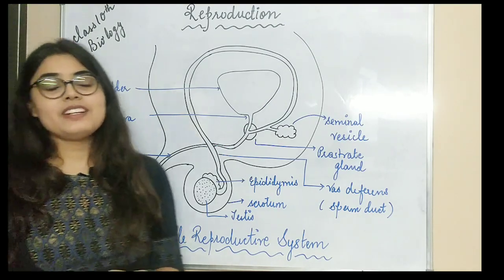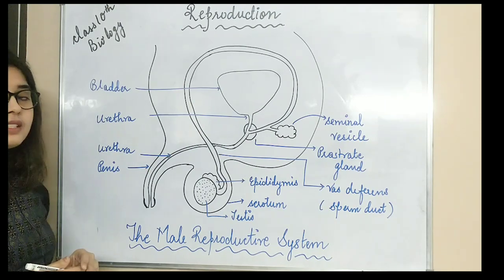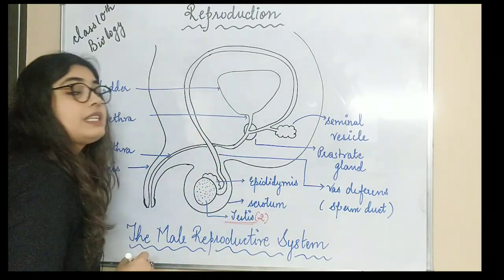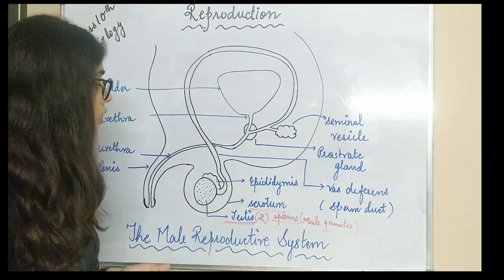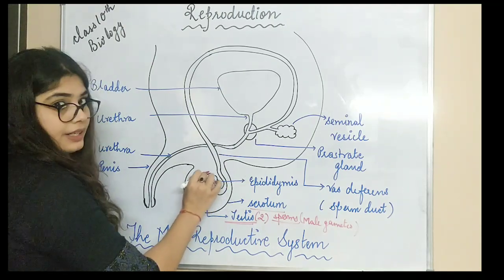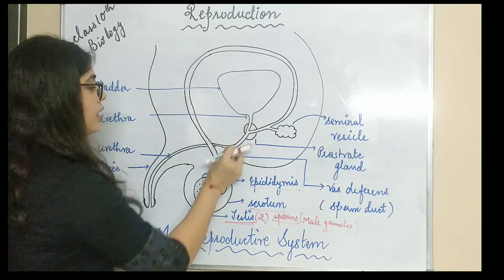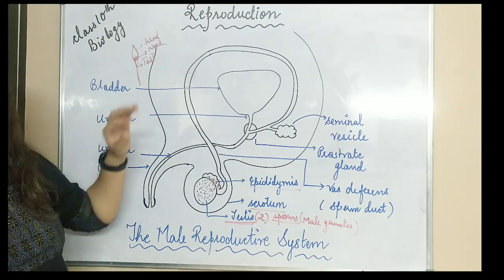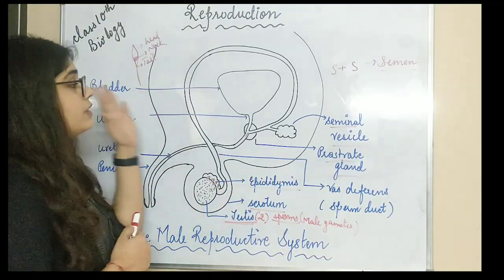Reproduction * Male Reproductive system* Part 9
Hi Everybody!

I am putting up these video lectures for the class 10th Students.